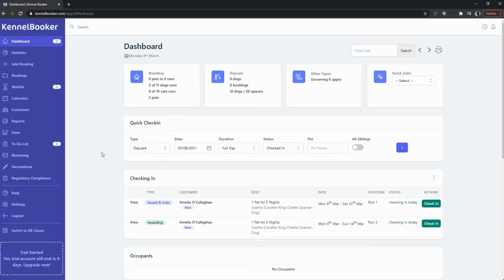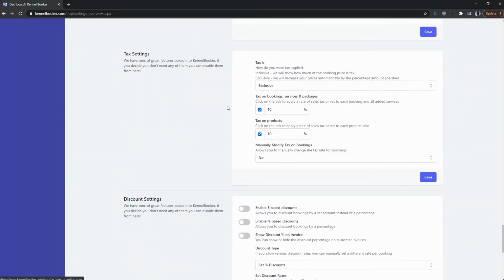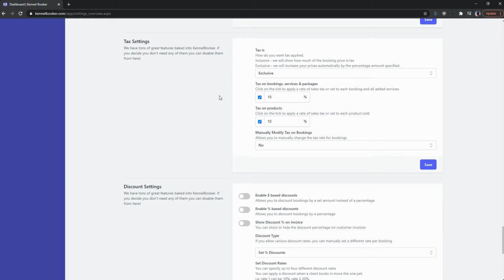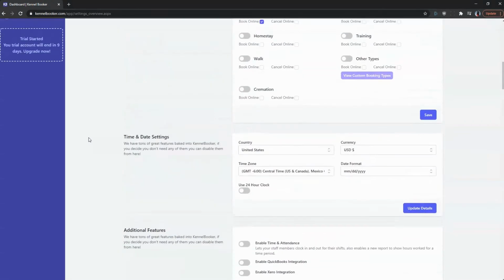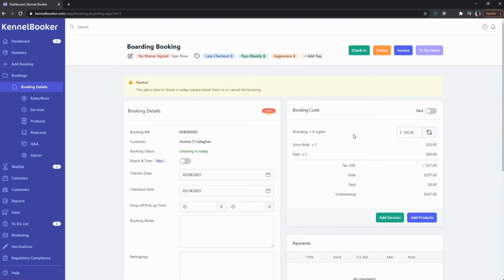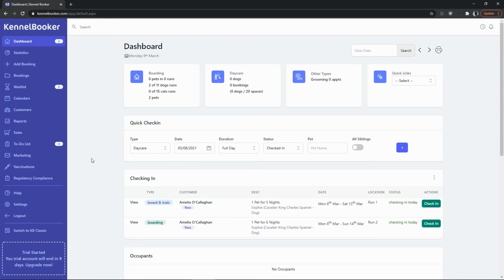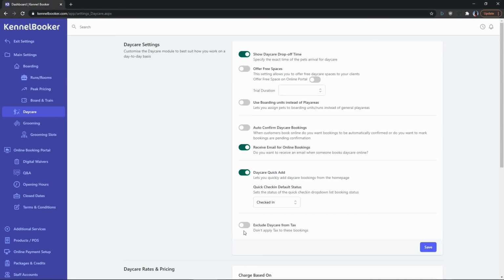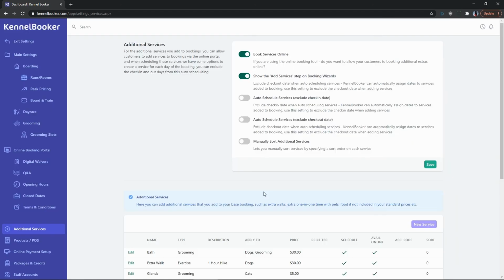Setting up your Tax \ VAT settings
This video will demonstrate the tax/vat settings within KennelBooker, you will see how to set up the system to charge taxed (inclusively or exclusively), you will see how taxes appear on a booking and invoice/receipt, and you will see how to mark booking types and services as tax exempt.